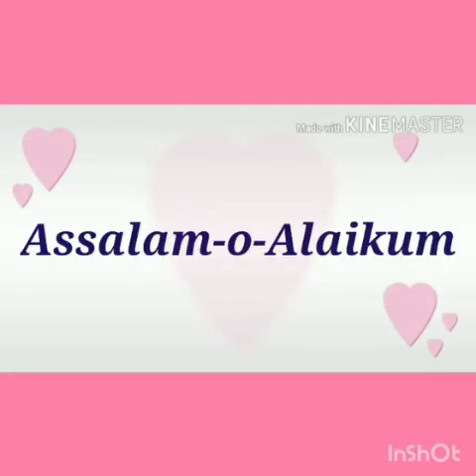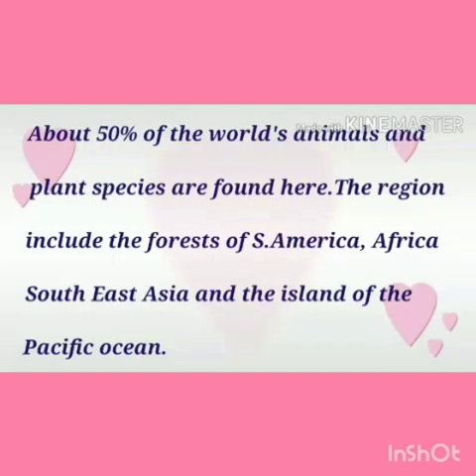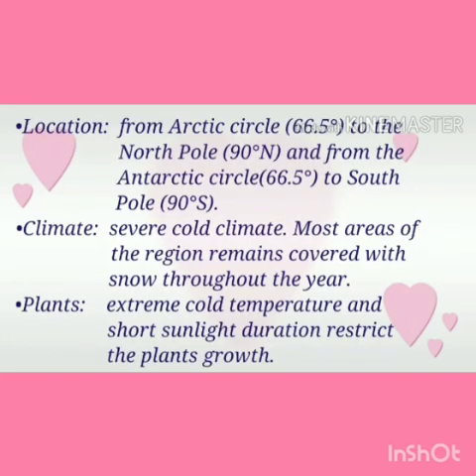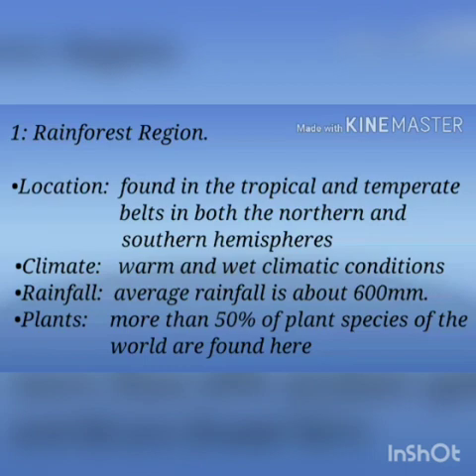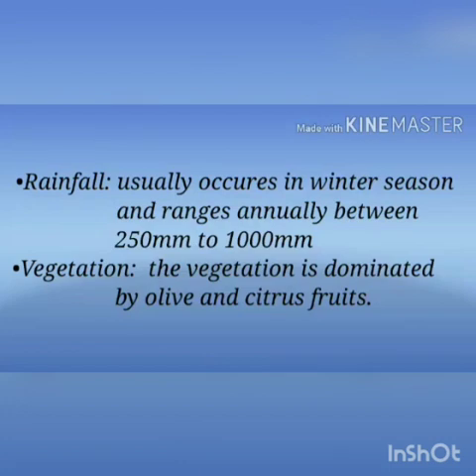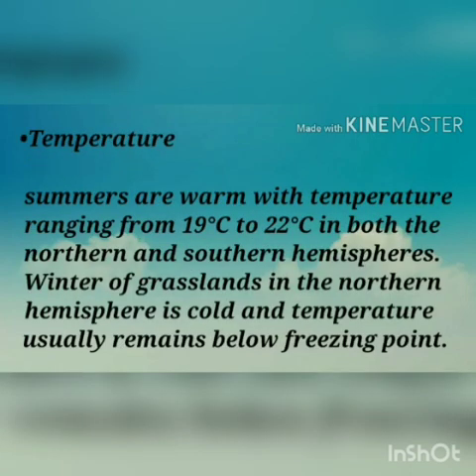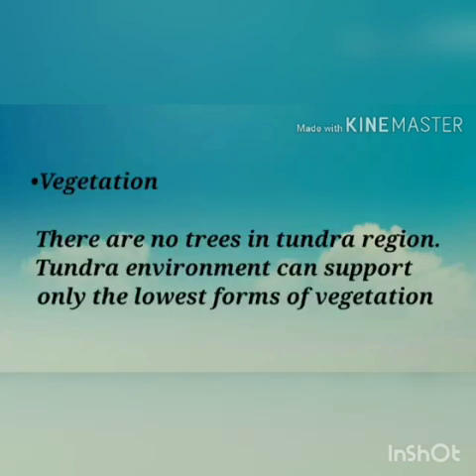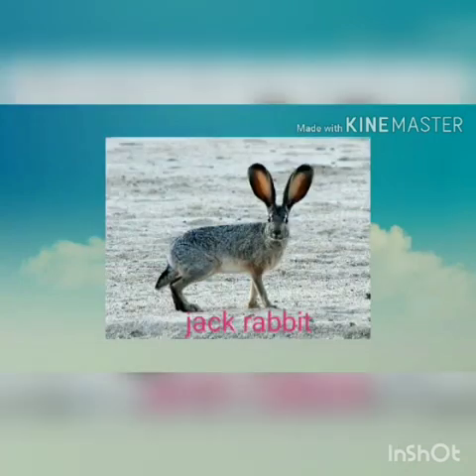Natural Regions | Lesson 6 | Geography | Class 7